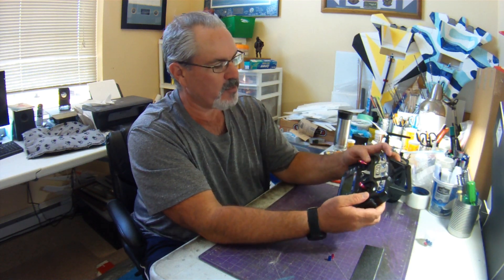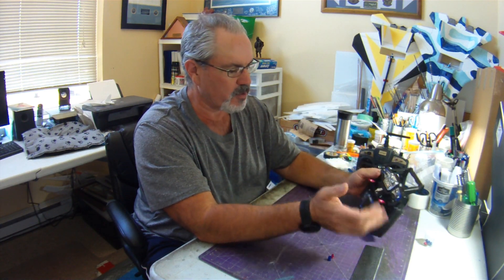FlySky FS-i6 case and stick customization to fit my flying style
Shot this video to share some recent inexpensive customization I did to my FlySky FS-i6 transmitter in order to better fit my hands for my flying style.  I purchased my transmitter/receiver combo from Banggood

I picked up the black shelf liner at my local dollar store, very inexpensive.

The sticks that are compatible with this transmitter are these ones from Hobby King These can be purchased in a few different colors.  It is important to get the Futaba compatible sticks as JR compatible sticks will not thread on properly.

The AFHDS 2A receivers I picked up from EBay are

Cheers,

Scott